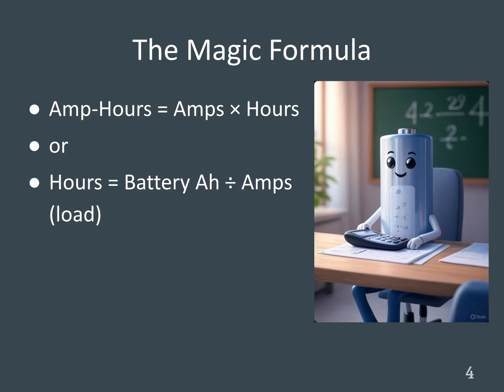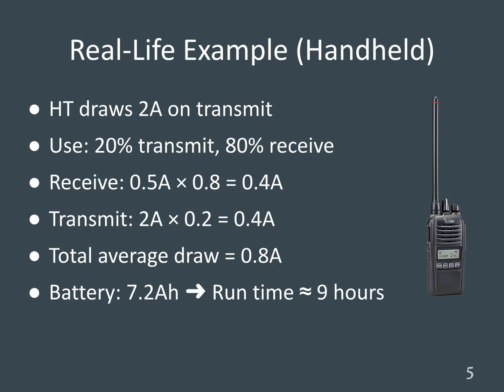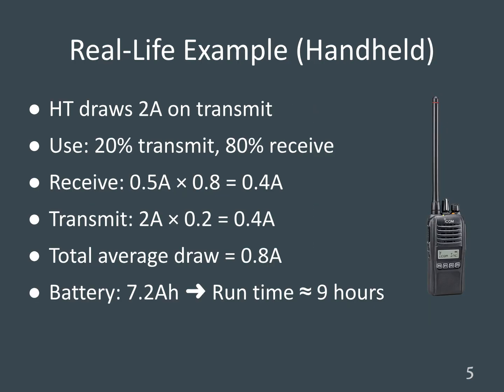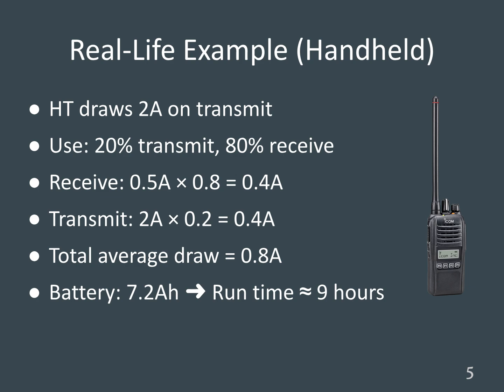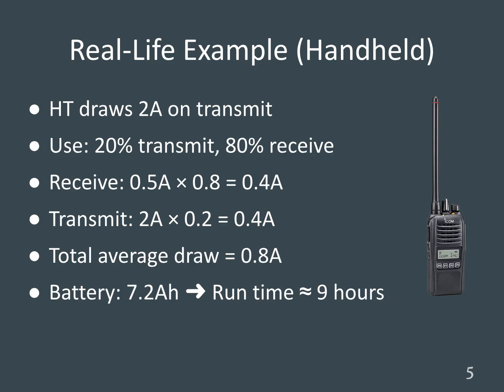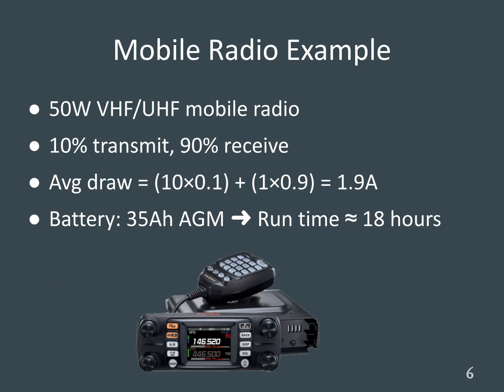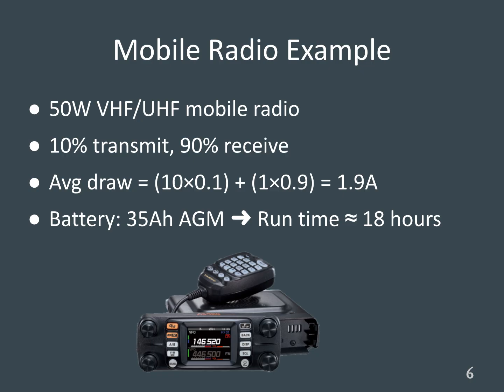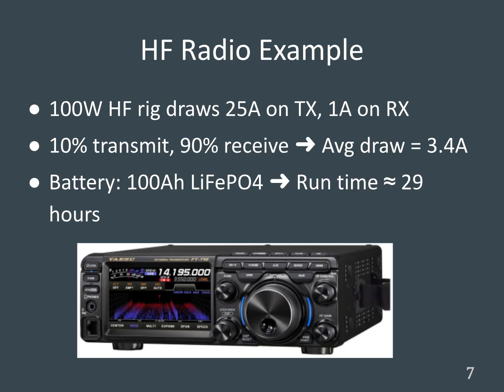Watt's The Deal, Staying Powered in the Field, by Cavron Mortensen N7FLN | Idaho ERC, July 16, 2025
In tonight's training, we learn the basics about using batteries with our radios, including:

* How to calculate battery runtime
* Special considerations that affect battery life (cold temperatures, Feukert Effect, etc.)
* Backup power
* Pro tips from the field